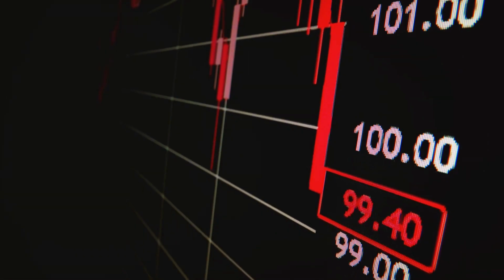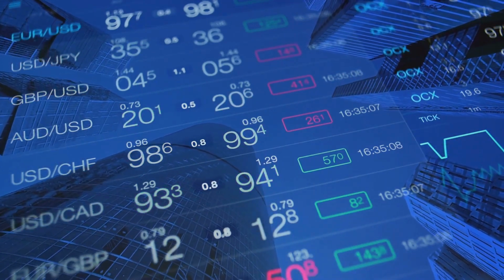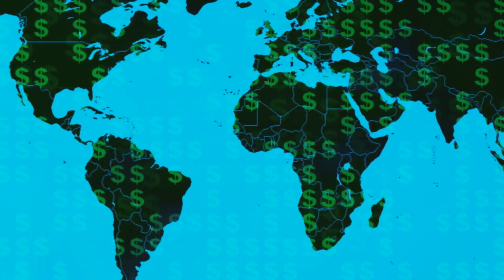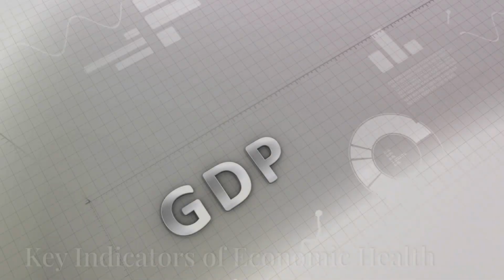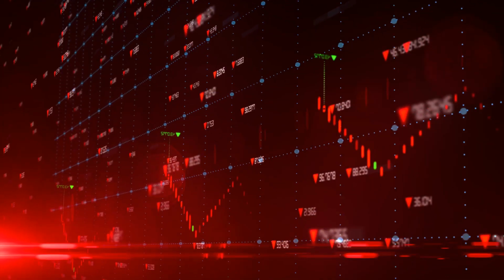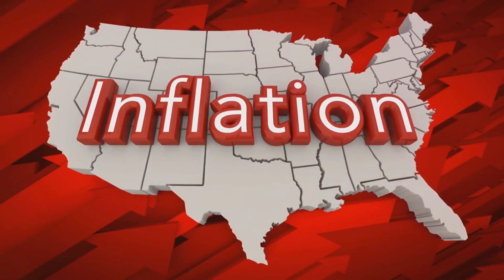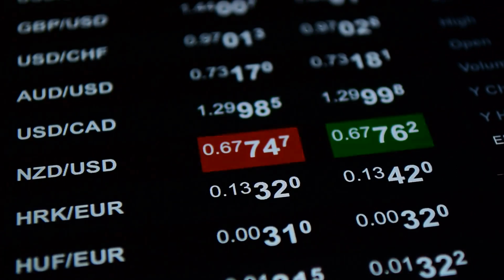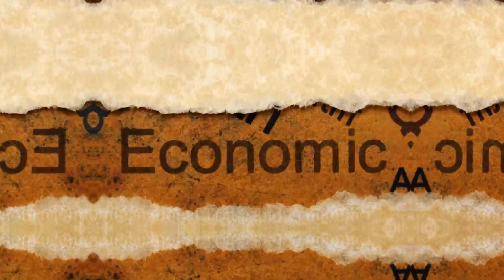Decoding Macroeconomics for Beginners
Mastering Macroeconomics: How Global Finance Really Works

Description:
Welcome to our deep dive into the fascinating world of macroeconomics and its profound impact on global finance. In this video, we unravel the complexities of how entire economies operate and explore the crucial economic factors that influence nations on a global scale. From understanding GDP and inflation to decoding the implications of monetary and fiscal policies, this video is your ultimate guide to understanding macroeconomic principles and their real-world applications.

What You'll Learn:

Gross Domestic Product (GDP): Discover how GDP acts as a vital health indicator for economies worldwide.
Inflation and Deflation: Understand the dynamics of price changes and how they affect your purchasing power.
Unemployment Rate: Find out what unemployment rates tell us about economic health and stability.
Monetary vs. Fiscal Policy: Learn the roles these policies play in shaping economic landscapes and influencing global finance.
Key Insights:

Impact on Exchange Rates: See how macroeconomic stability influences currency values and international trade.
Global Trade Mechanics: Explore how countries benefit from and influence global markets through trade.
Economic Growth Factors: Delve into how investments and policies can drive national and global economic growth.
Interest Rates Explained: Get to grips with how interest rates affect everything from your mortgage to national borrowing costs.
Challenges Ahead:

Tackle understanding the hurdles like economic crises, political influences, and the effects of globalization.
Examine how rapid technological changes are reshaping traditional economic policies and models.
Whether you're a student, professional, or just curious about economics, this video will equip you with the knowledge to understand the forces shaping our financial world today.

Dive into the discussion in the comments below—what aspect of macroeconomics do you find most intriguing?

Join us as we decode the complexities of global finance through the lens of macroeconomics, right here on our channel!